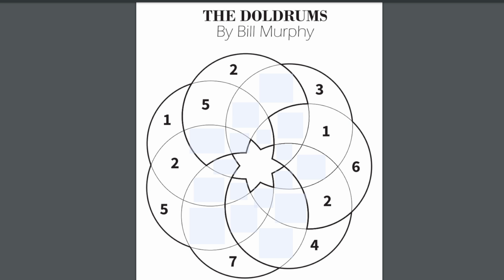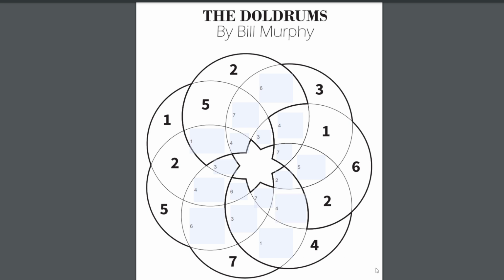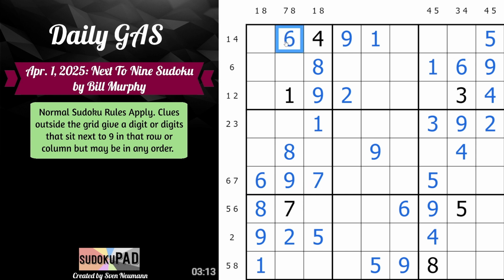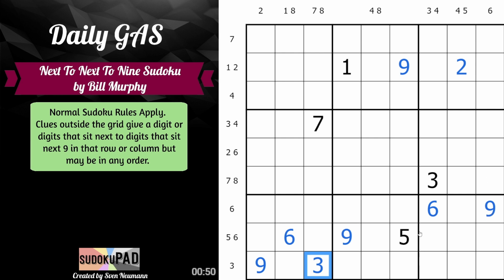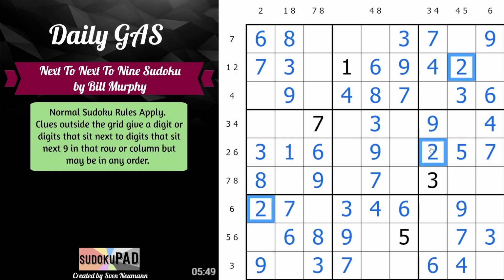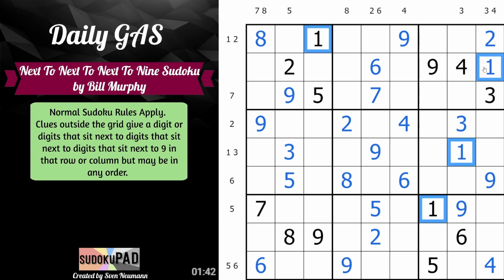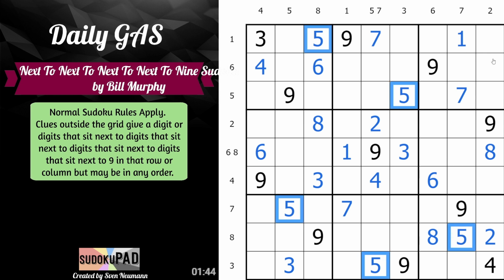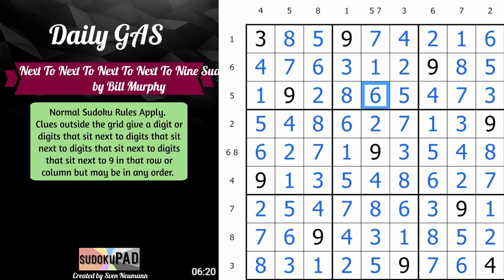Daily Sudoku - 1 April 2025: Part Dos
00:00 Why Bill???
05:58 Next to
12:49 À côté de
22:00 Junto a
27:57 Poka